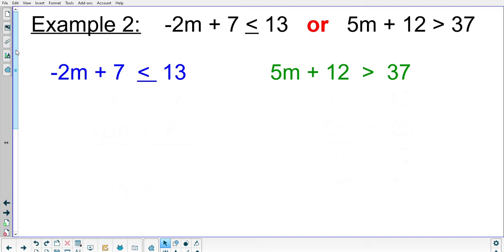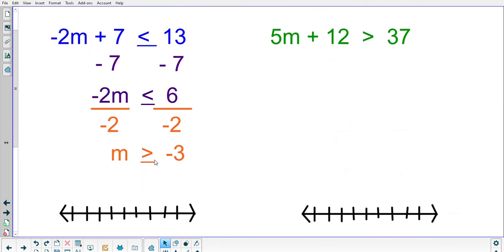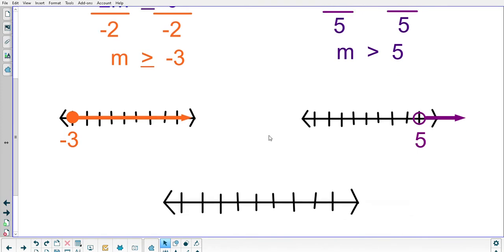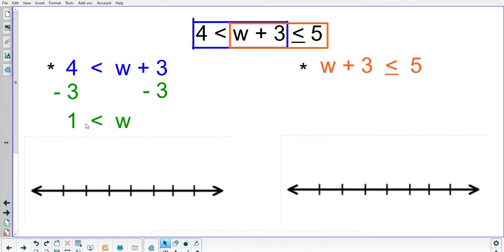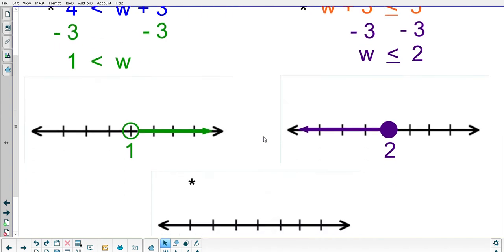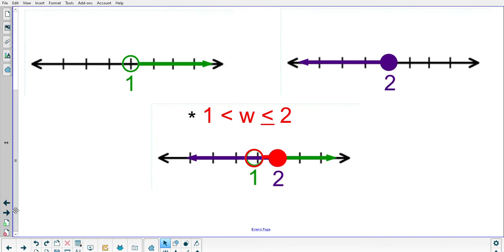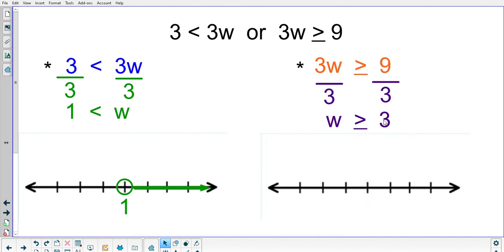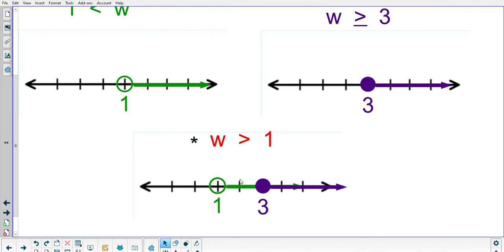Solving Compound Inequalities Part 2